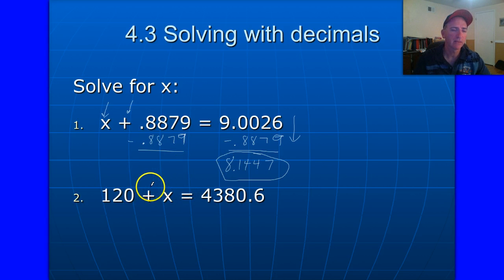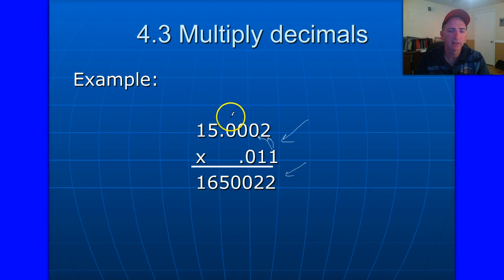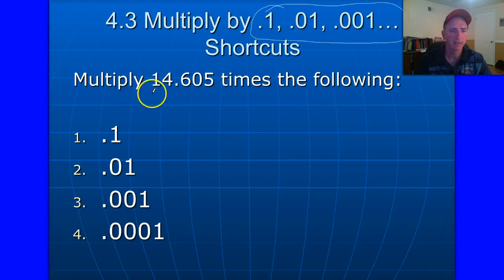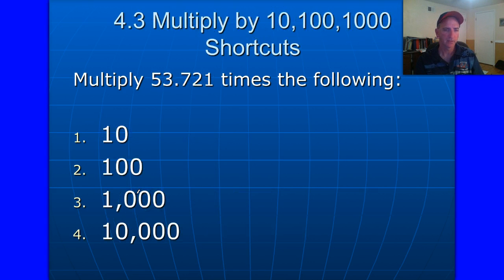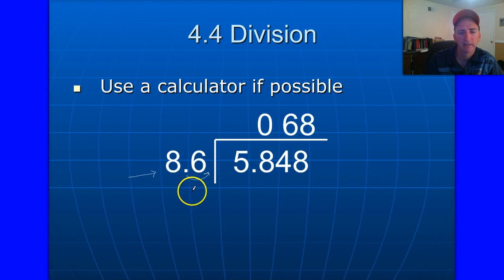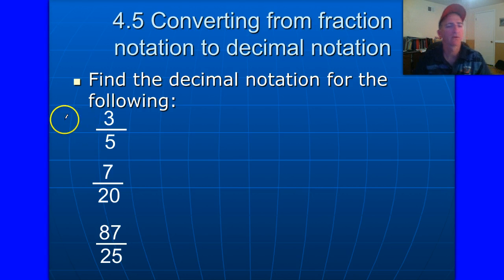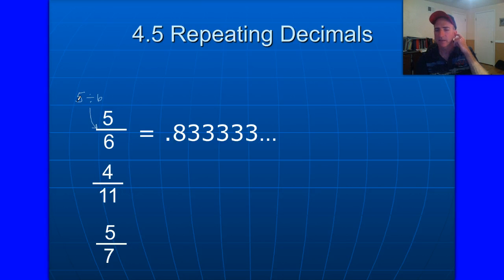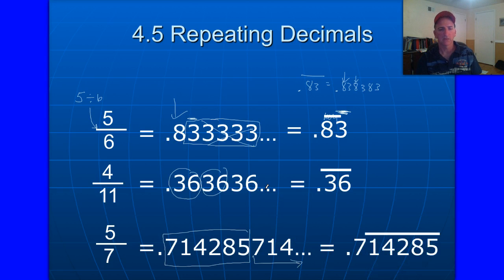JCCC Chpt 4 Vid 3 (Sections 4.3-4.4)